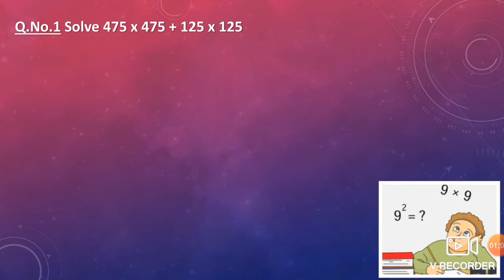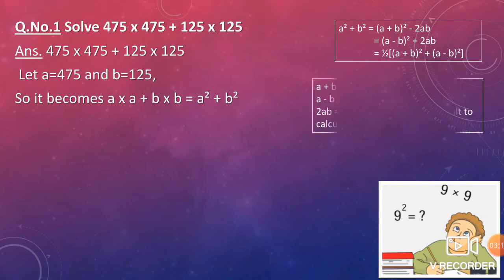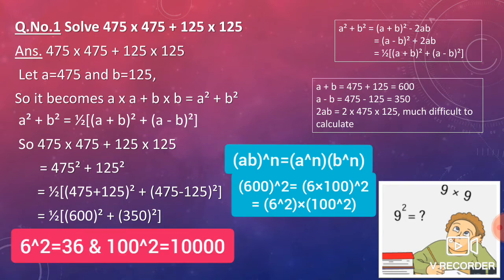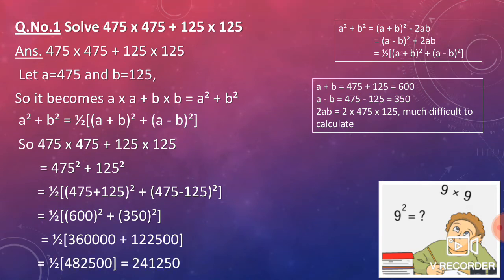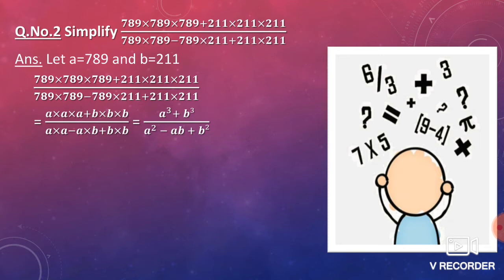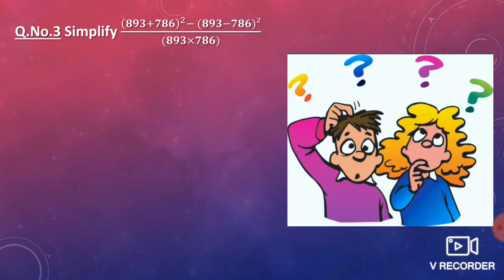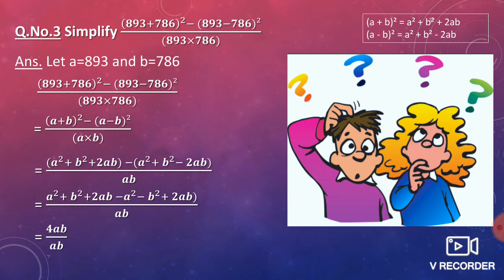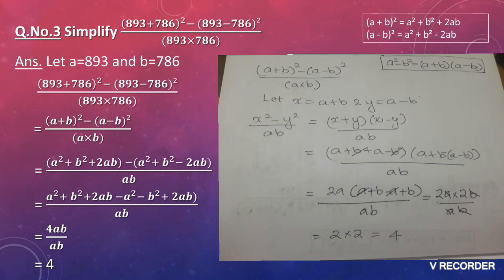02.4 How to solve PROBLEMS using ALGEBRAIC FORMULAE | ALGEBRA | Quantitative Aptitude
02.4 Algebra
Solving problems using Algebraic Formulae